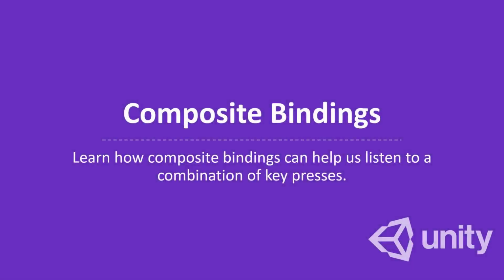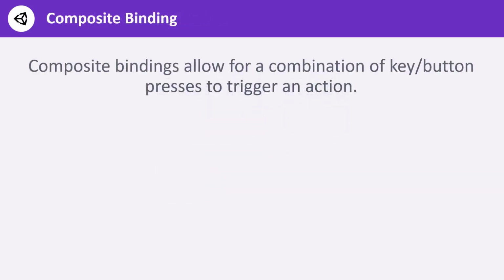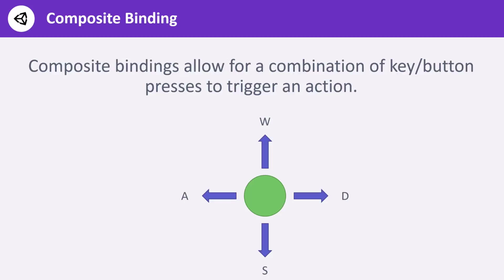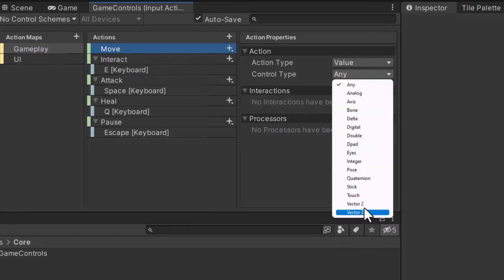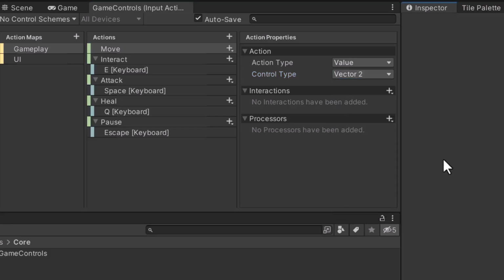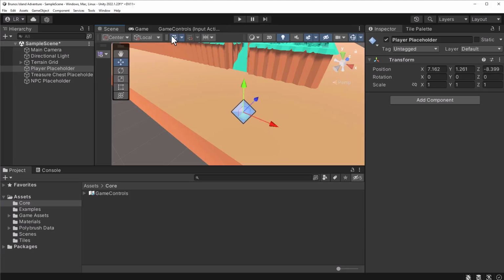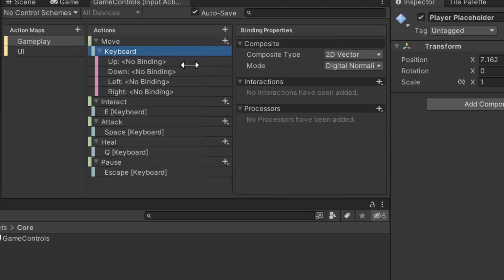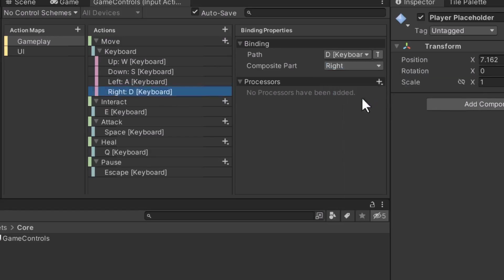Composite Binding Explained in Unity 3D: Master Your UI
Composite Binding Explained in Unity 3D: Master Your UI! In this video, we dive deep into the world of composite bindings within Unity 3D, unraveling how this powerful tool can simplify your game development process and enhance your user interface design. Whether you're a beginner or a seasoned developer, you'll gain actionable insights and practical tips to elevate your skills.

We cover everything from the basics of composite bindings to advanced techniques for implementing them in your projects. Learn how to create seamless control schemes, optimize your workflows, and build interactive game interfaces like a pro.